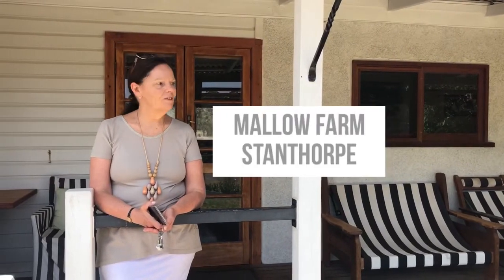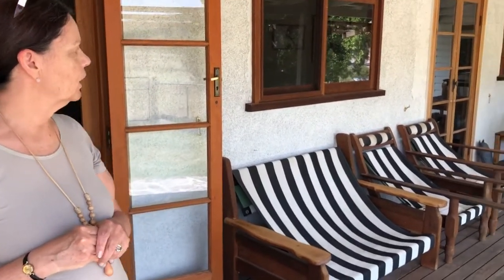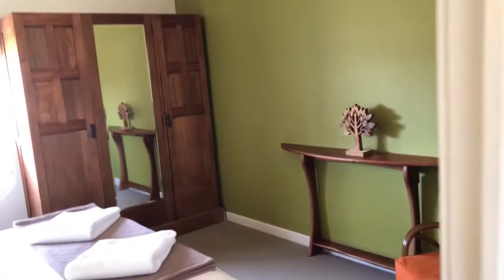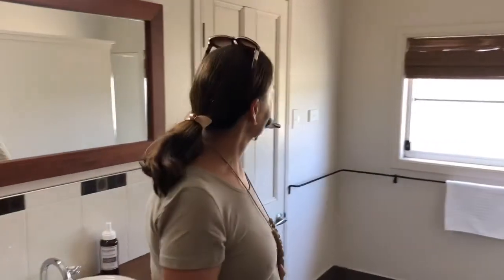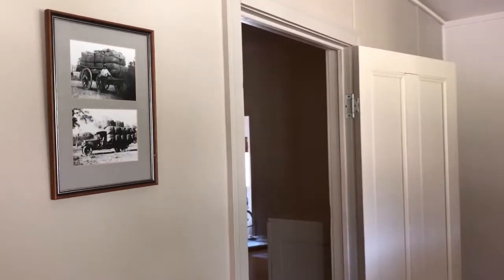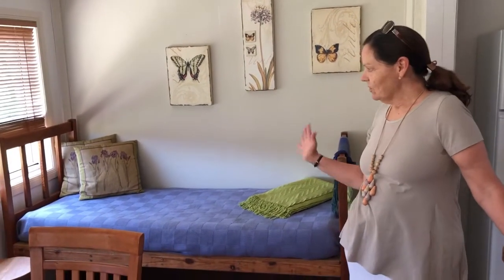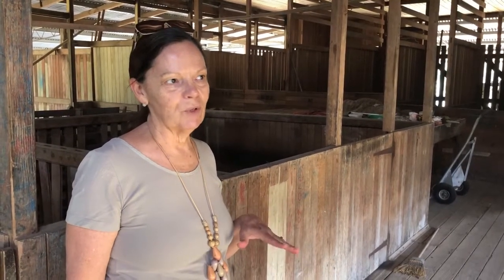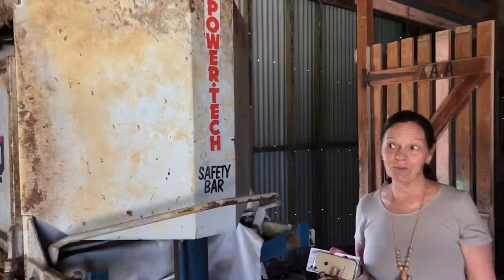Tour Mallow Cottage Stanthorpe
Tour through the historic tourist accommodation Mallow Cottage (once shearer’s quarters) and the shearing shed on 🐑 Mallow Organic Farm near Stanthorpe, Queensland, Australia